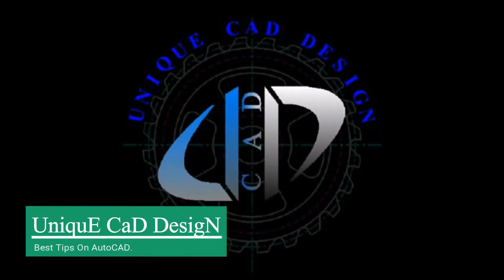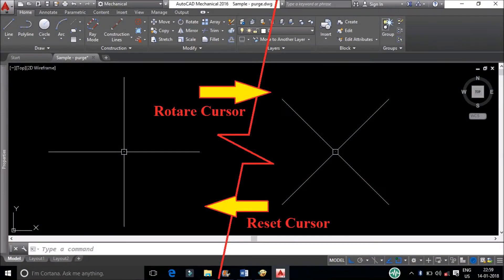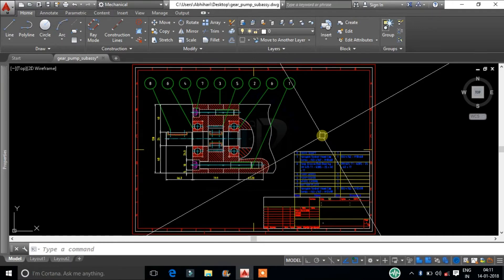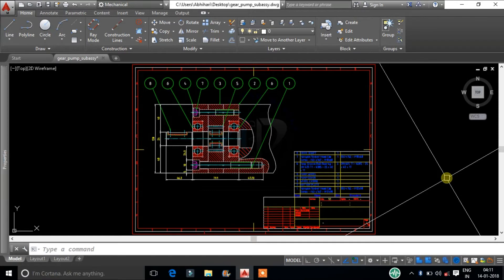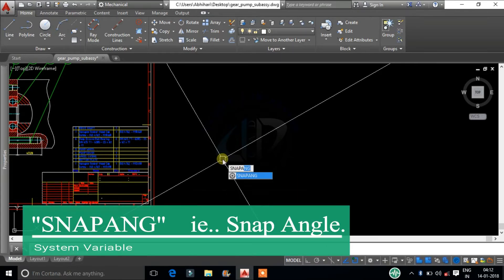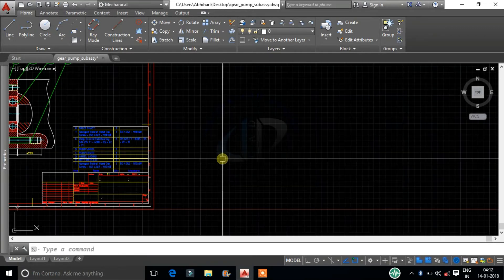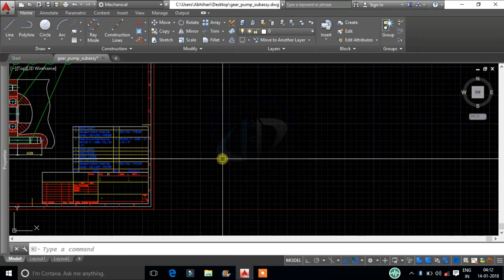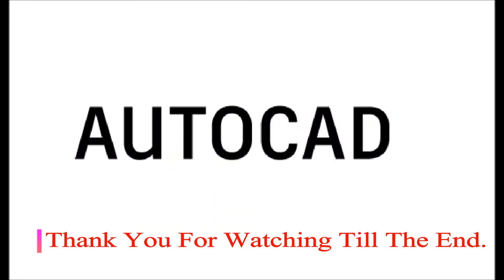rotate cursor and reset rotated cursor, how to rotate UCS, Snap angle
Hai Friends.

Set rotated crosshairs back to normal orientation.

Issue:

When you open certain drawings, the crosshairs appear to be rotated from their usual 90-degree angle.

Solution:

This problem occurs when the snap and grid rotation angle (SNAPANG system variable) is set to other than 0 (zero). To reset the snap and grid rotation angle, follow these steps:

Enter snapang on the command line.Enter 0 at the prompt.

This Channel's aim to give a Unique tips on autocad, to improve your working performance in autocad drafting & design.

Thanks & Regards.